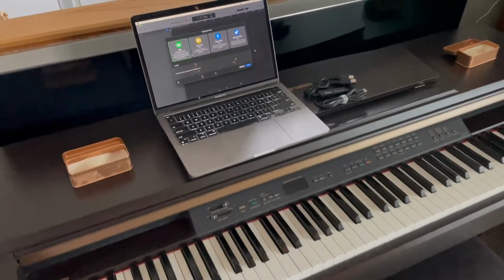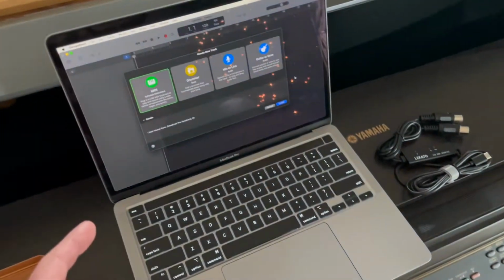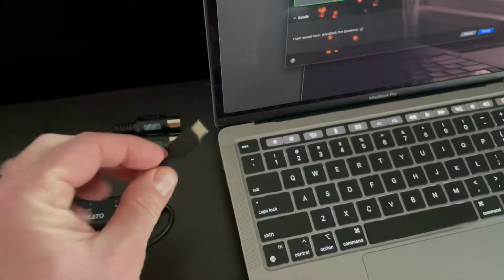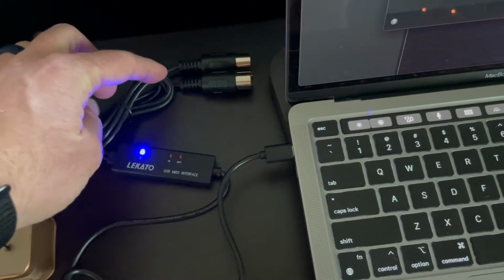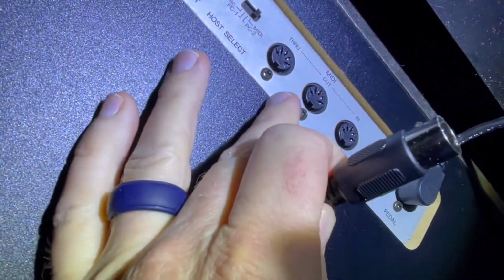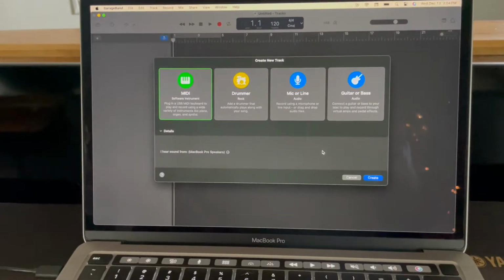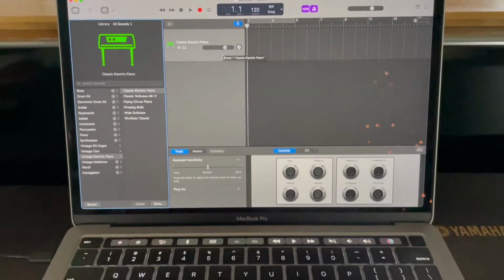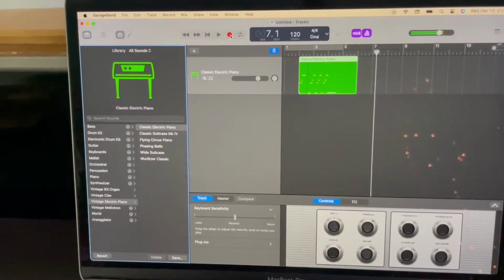How to Connect a MIDI Keyboard to a Macbook